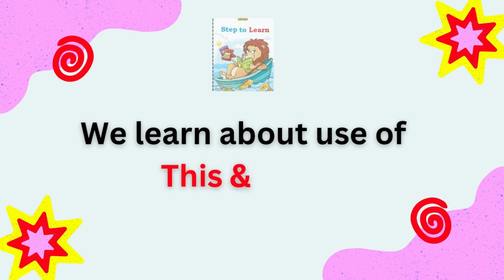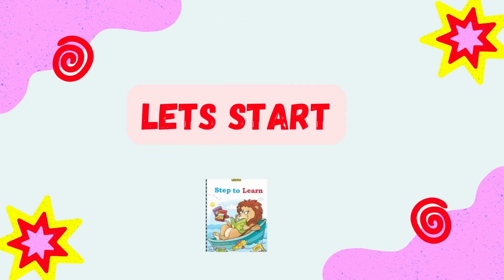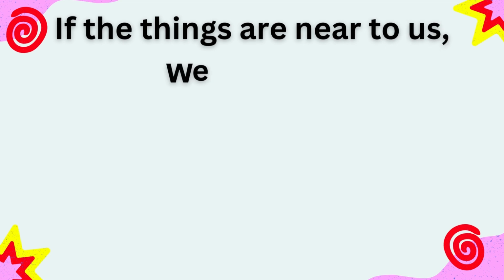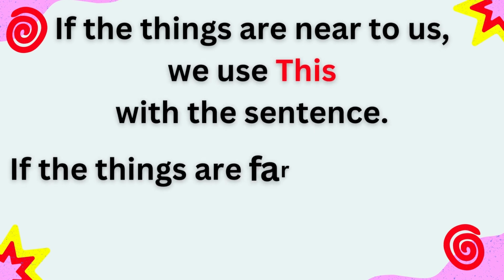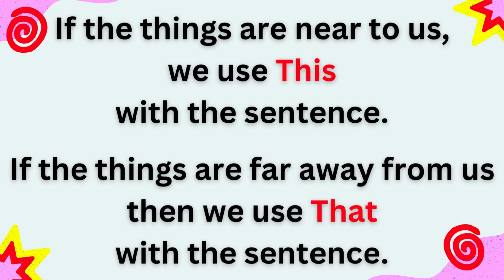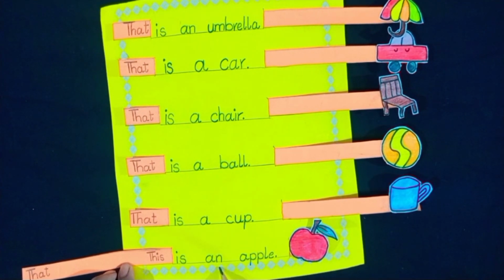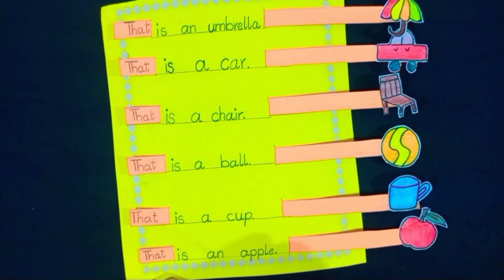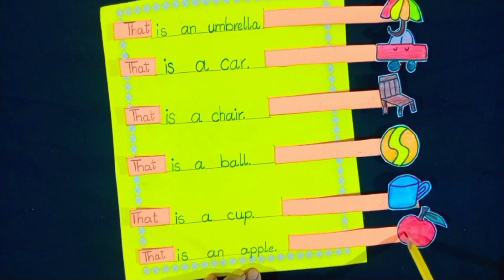Use of This and That | Homemade Video | This and That Use in English | for kids | Step to Learn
Welcome to Step to Learn. This video will teach you how to use the words "this" and "that" in English. These words are often used to refer to objects, people, places, or ideas that are near or far away.

This video is perfect for kindergarteners and toddlers who are learning English as a first or second language. It is also helpful for adults who want to improve their English grammar.

English grammar
This and that
Kindergarten
Toddlers
Step to learn
Learn English